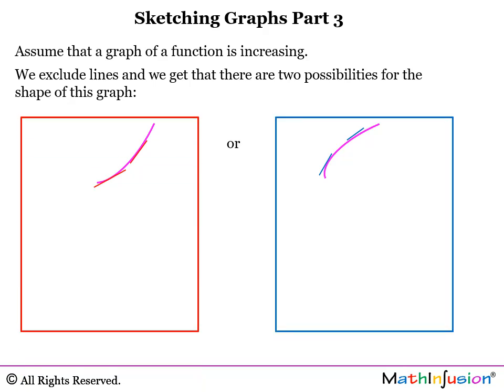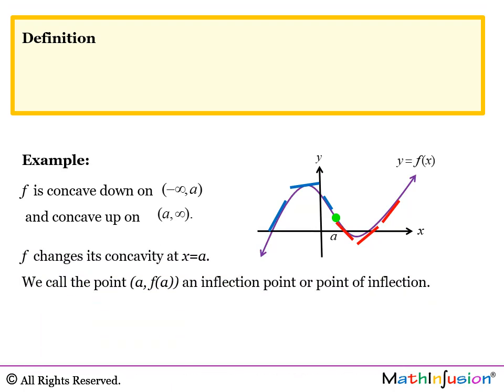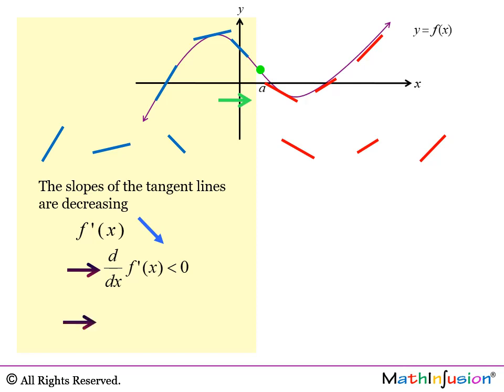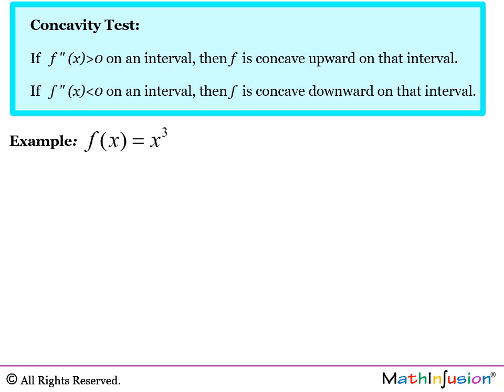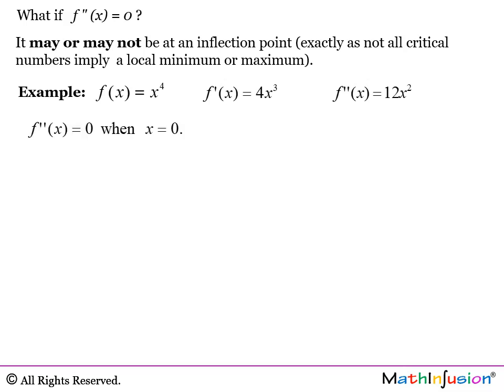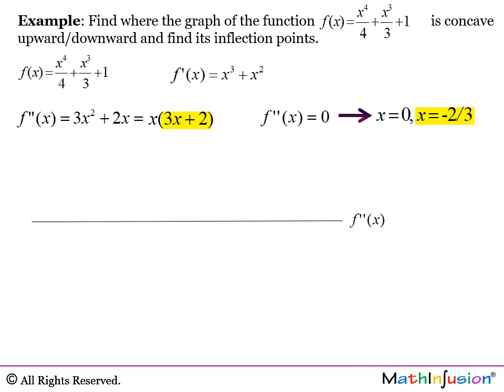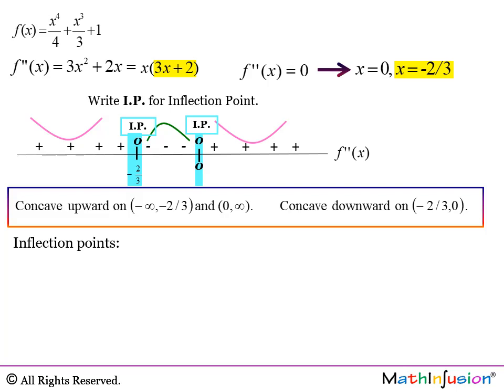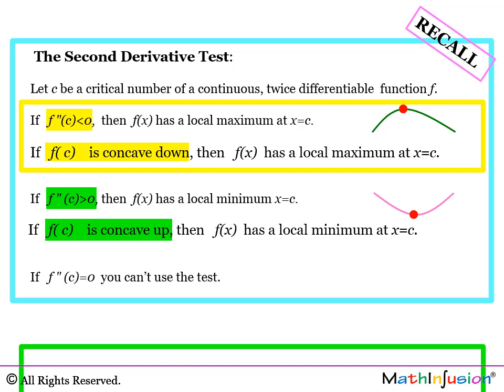m15 3 Concavity